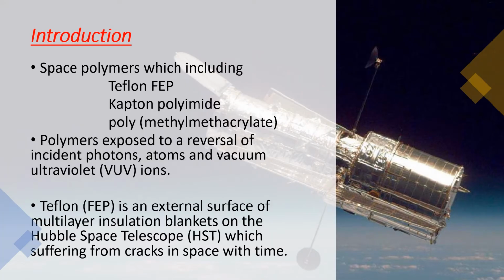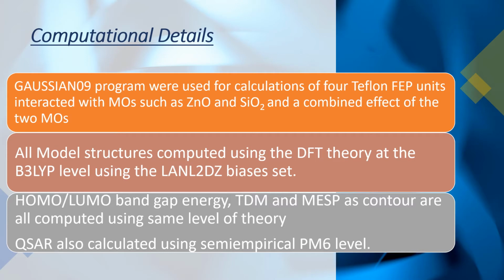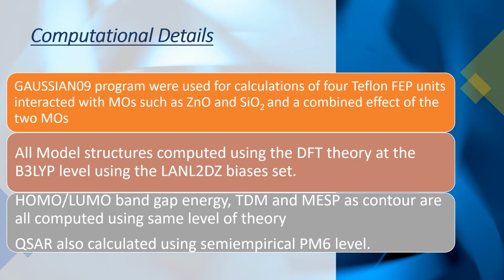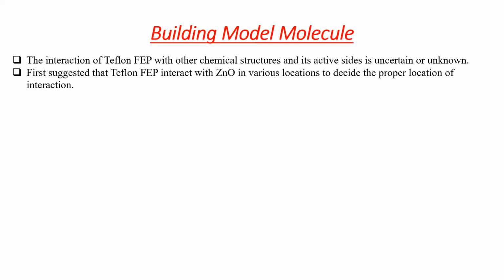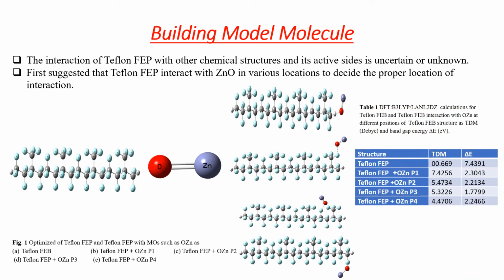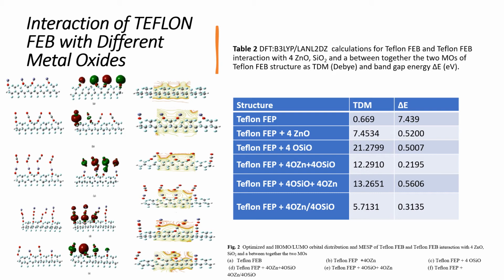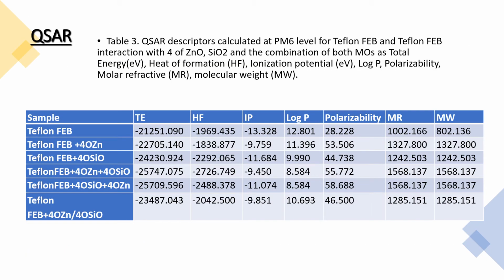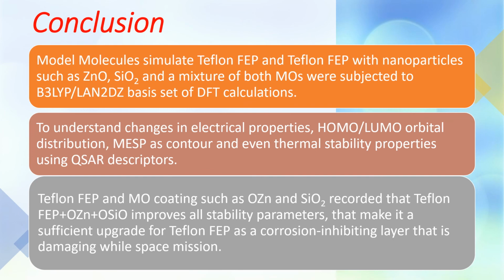Teflon FEP as a Thermal Control in Low Earth Orbit Reinforced with ZnO and SiO2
Electronic and Physical Studies for Teflon FEP as a Thermal Control in Low Earth Orbit Reinforced with ZnO and SiO2 Nanoparticles
Talk By Dr. Hend A. Ezzat